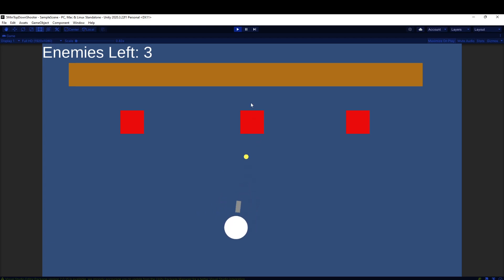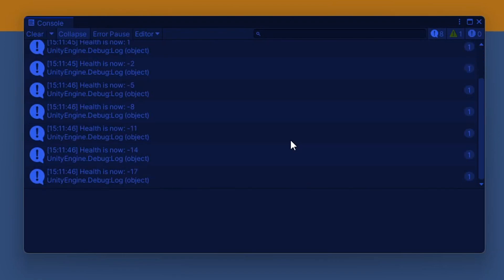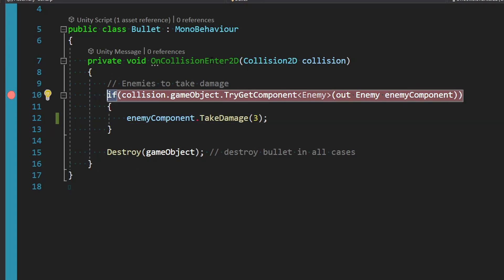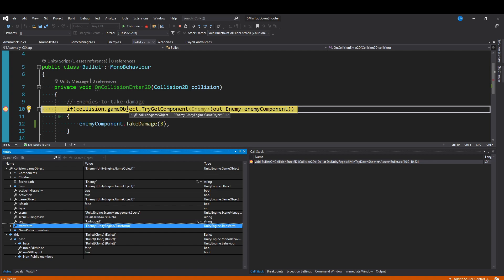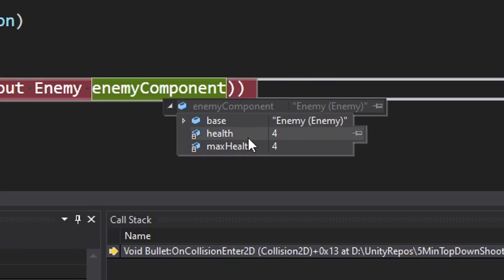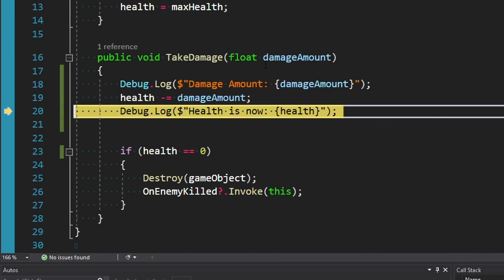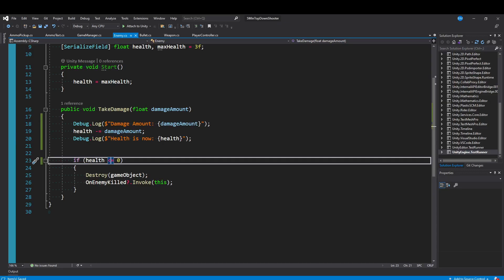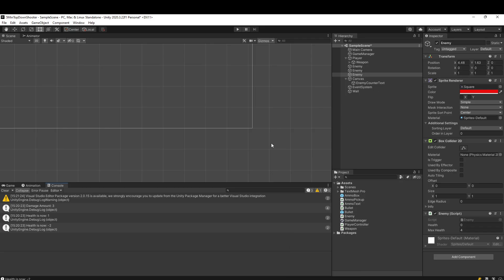Quick and Easy Unity Debugging Basics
I get so many questions everyday on my videos of people asking why their code isn't working. Sometimes its a simple typo you can infer from an error message, other times its a deeper issue.

Many beginner tutorials first tell you to start putting Debug.Log statements everywhere, which can work and if done well can be a good practice - but its much better to actually learn how to breakpoint your code and step through it to understand how its working.

This is effective for all areas of software development, and as a beginner can be an absolute game changer.

Veterans definitely know this, and for great reason - you won't find a professional that doesn't know how to step through code.

➤LIKE the video to help the algorithm or I'll step through you